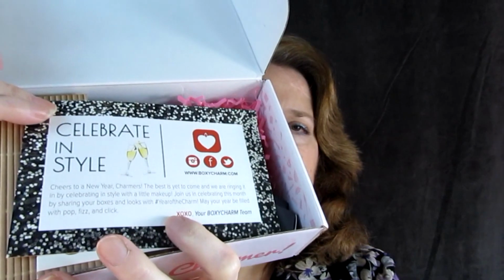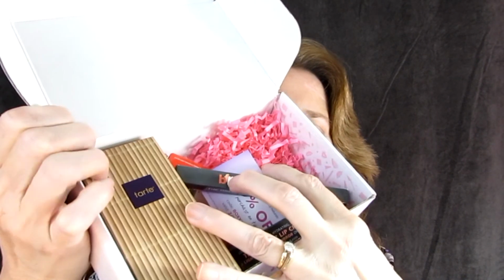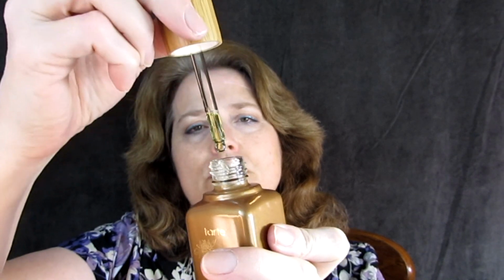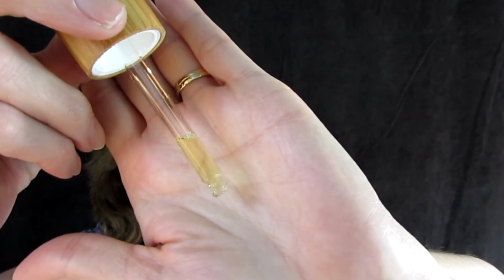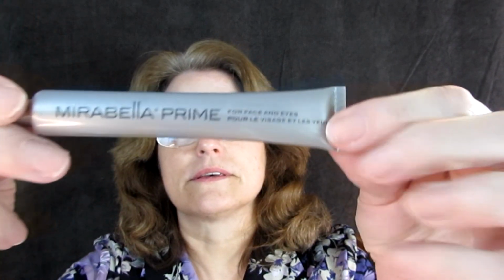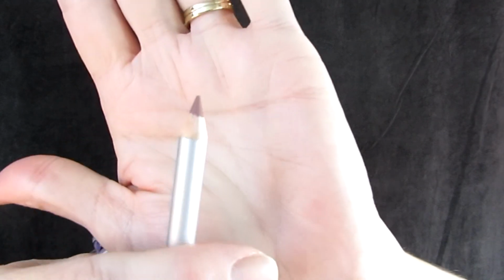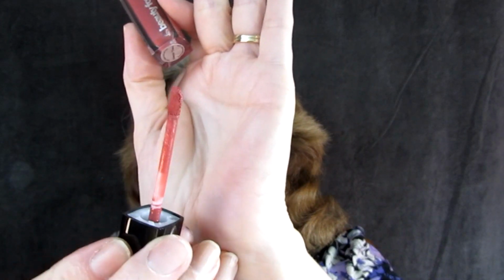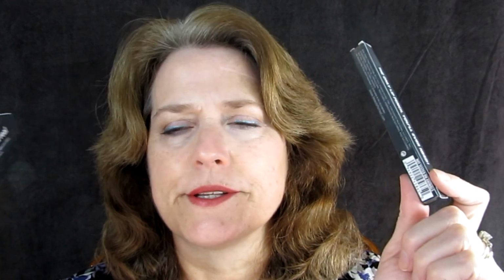Unboxing ~ Boxycharm January 2015 /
Absolutely love my Boxycharm January 2015 box!

Here’s the stuff I got in this box:
1. Beauty For Real The Perfect Pencil (lip pencil) - $14
2. Beauty For Real True Color Lip Cream in “Always There” - $22
3. Mirabella Face Primer - $29
4. Pur-lisse Skin Sparkle Flesh Tattoos - $12
5. Tarte Maracuja Bronzing Serum - $47

The grand total is $124 worth of products!  Cost to me is $21